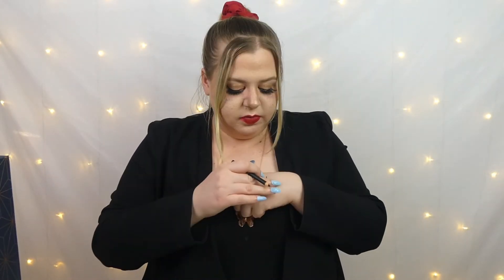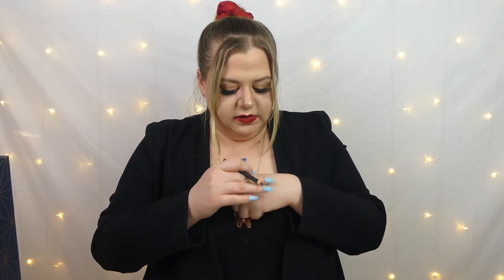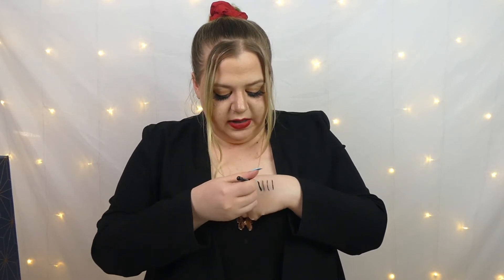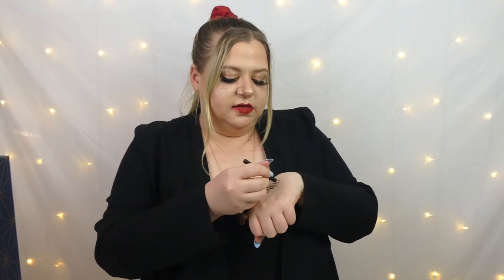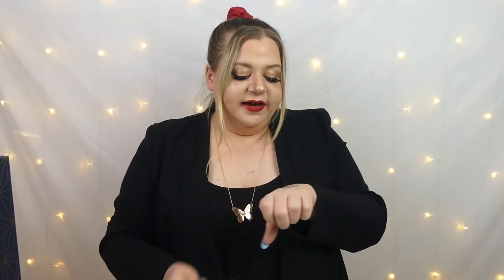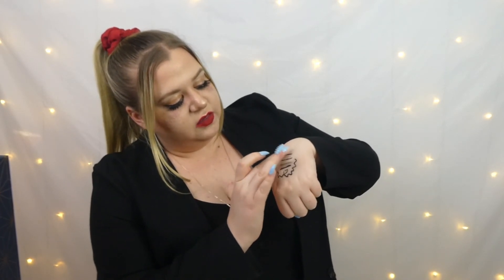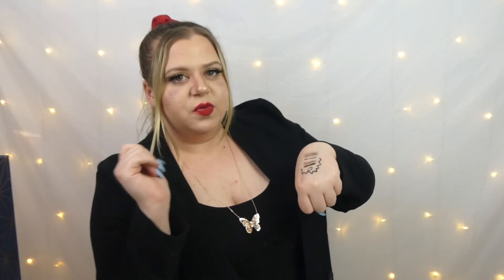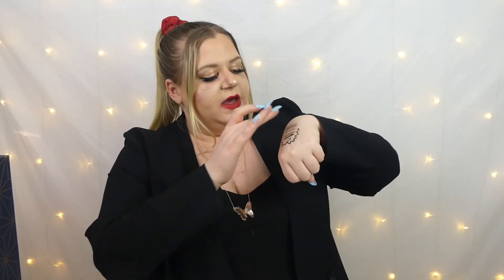Lookfantastic Advent Calendar 2019: Day 13 Unboxing & Review || Beth Does Beauty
Lookfantastic have a 2019 Advent Calendar out, worth £420 - you bet, the beauty fiend inside me made me buy it to unbox and review every single day in the run up to Christmas!

Uploading days 1-25 of the advent calendar every day at 6PM, GMT.

My name is Beth, I'm a sassy 24 year old with a disease called Lupus, and a large collection of makeup.

I started with an interest in beauty when my skin became damaged due to the effects of Lupus and harsh medications. My self-confidence hit an all-time low until I started playing with makeup to make me feel a little more human again. Beth Does Beauty exists because I want others to embrace who they are with what they've got, even if that means a banging contour, some heavy foundation or being a bare-faced badass with your middle finger to the world.